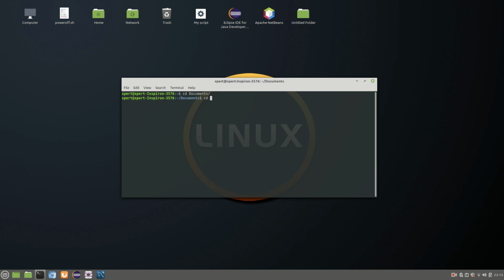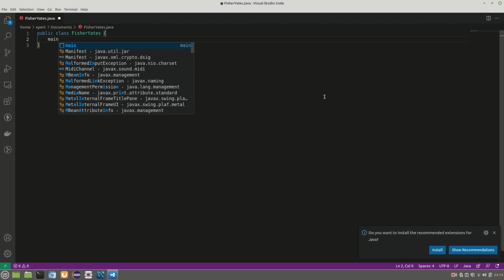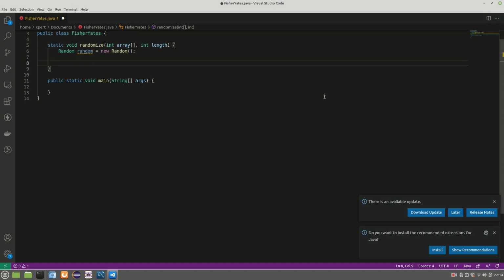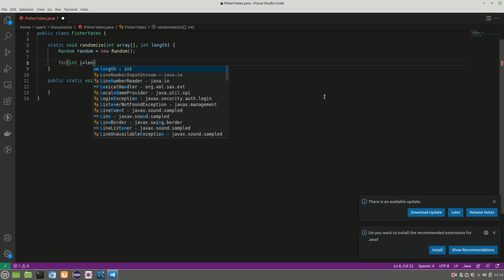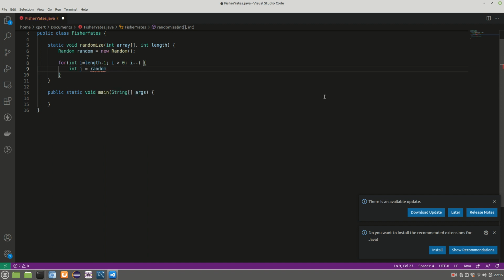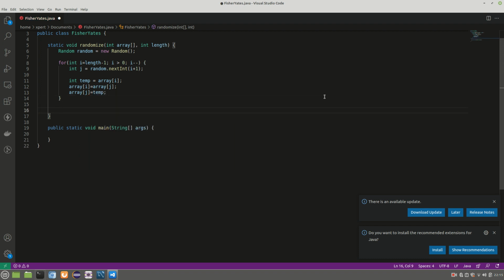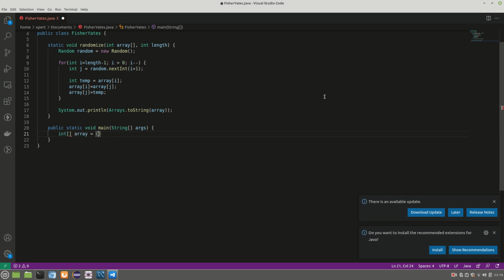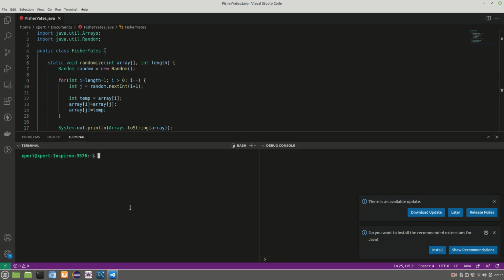Fisher-Yates Shuffle algorithm - Generate random permutations of an array